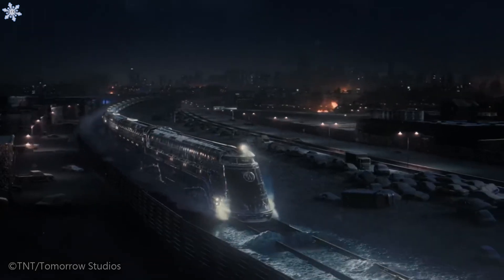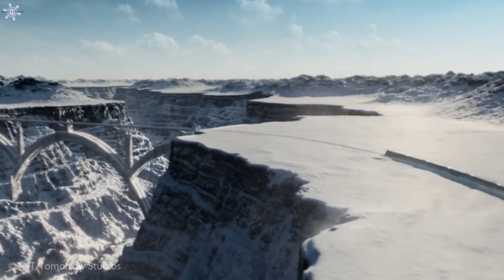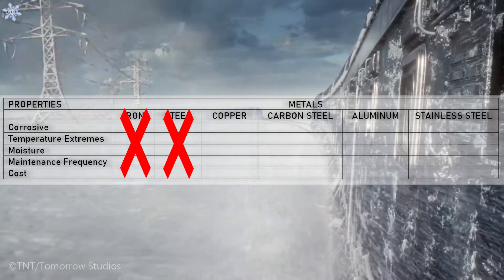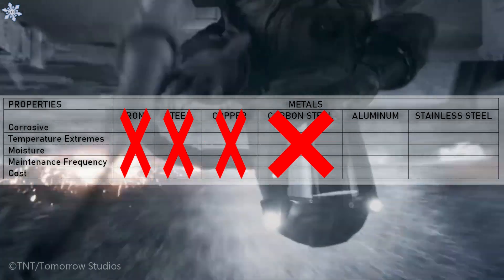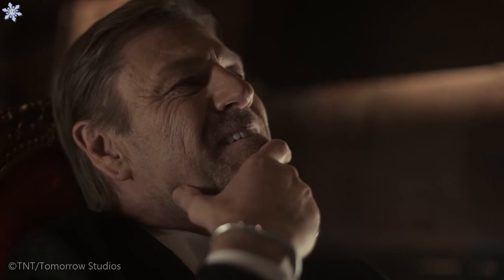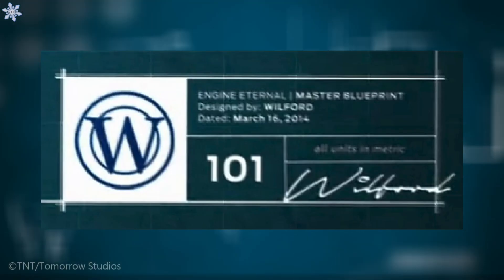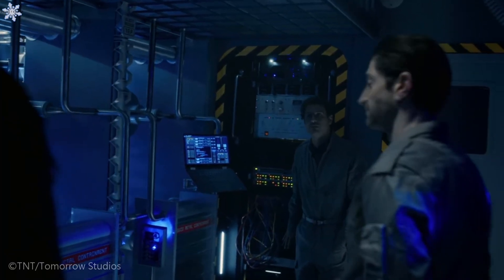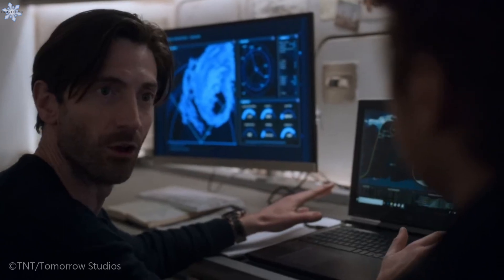Can Snowpiercer Actually Exist?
Snowpiercer is an enormous one-thousand-and-one carriage ark train meant to ride out the climate apocalypse, but can it actually exist? Watch this video and find out!

In this video, I break down the construction of the train, from the outer hull to the Eternal Engine. There has been some talk about how the 10-mile ark train can't actually exist due to the maintenance of both the train and the track, and it's just a far-fetched pipe dream. It seemed like half of those people were on one side of the debate, and the rest were on the other.

But everyone trying to disprove Snowpiercer's plausibility never actually tried to prove that the train could exist, but I did just that, so here's what I found out. Some people were right about how under extreme cold temperatures, the train and Snowpiercer's hull could never hold up and would need to be maintained just after a few months of freezing temperatures, but it all depends on what metal was used for the track and the train hull.

Throughout the three seasons of Snowpiercer so far, we have learned things about the train and the track it travels on. We know both the track and Snowpiercer's hull cannot be corroded by
sulfur dioxide, hydrogen sulfide, and carbon dioxide, which means cheap metals like iron and steel, were certainly never considered in the construction of the track and the train.

In my research, I found that plans for the engine eternal started in 2014, and the freeze happened in 2020 (weirdly accurate). So MelanieCavill was working on the engine eternal on Big Alice before Alex when Alex was a little kid. This also might be when Melanie started to realize that she had to keep Alex away from MrWilford. Going back to the engine. It's a perpetual motion machine that propels the train forward with the use of hydrogen gained from the snow outside the train, but this doesn't work for a world that isn't frozen over, but like cruise ships, the engine must have a fuel tank or two, but for Snowpiercer, this tank is connected to the electrolysis system that's responsible for taking the hydrogen out of the gathered snow from outside. Which is controlled by the God module.

This process is also how electricity is made for the train and the battery banks. The hydrogen engine creates the electricity for the train to maintain it's speed, so it can gather more snow that will feed the engine, creating a never ending loop which is how Snowpiercer and BigAlice are perpetual motion machines.

Hopefully, this answers some times and explains how Snowpiecer probably would've functioned if the Freeze never happened, how it currently functions during the cold-pocalypse, and why track maintenance doesn't matter as much as you might think.